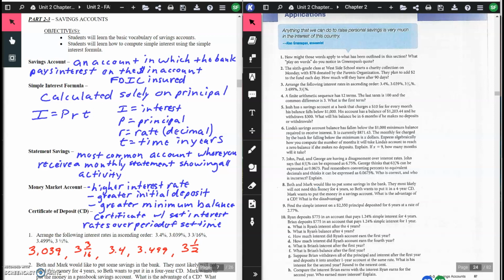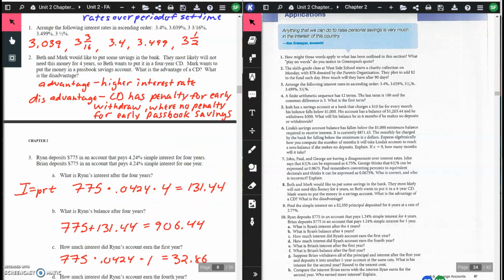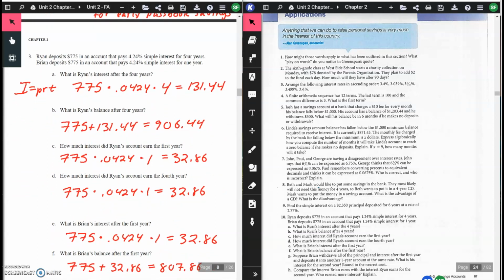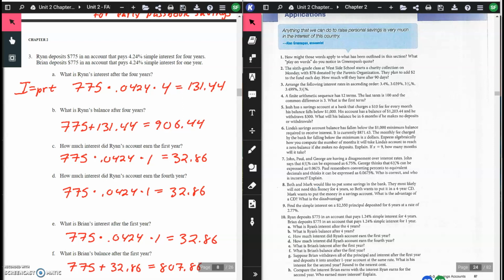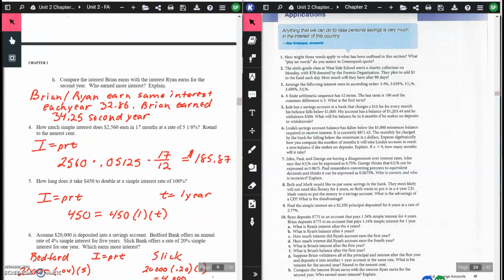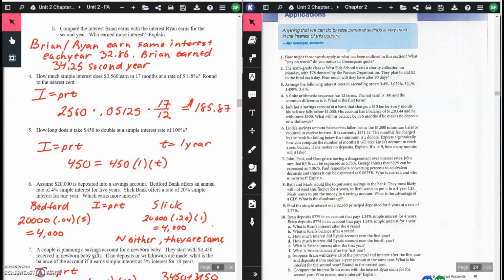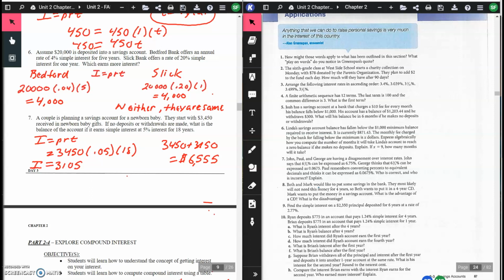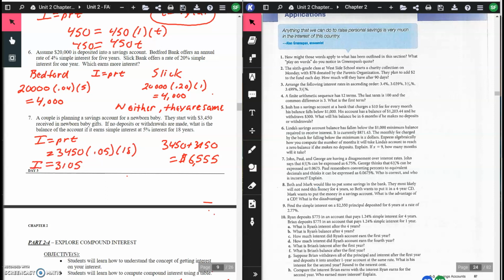Applied Math 2.3 Video